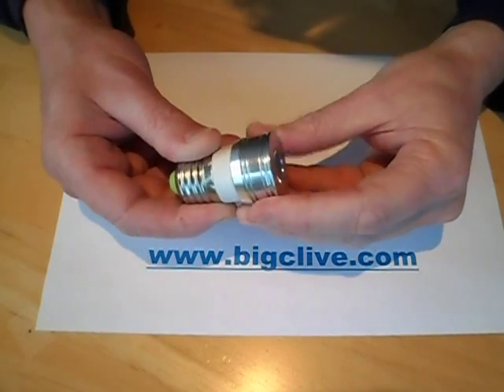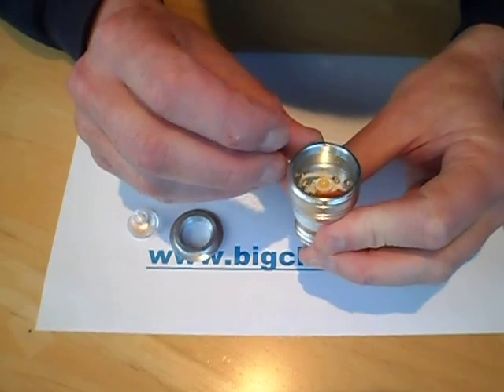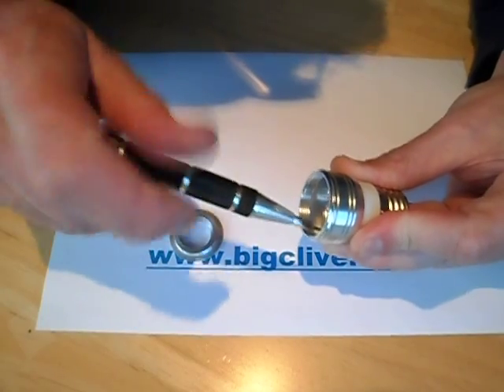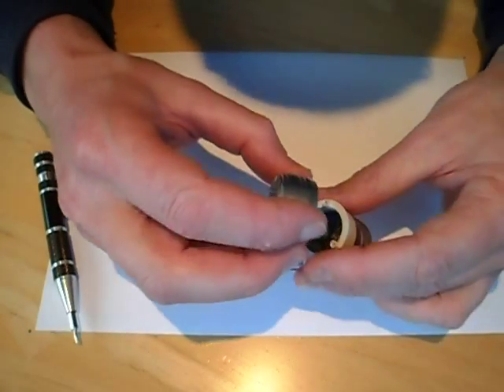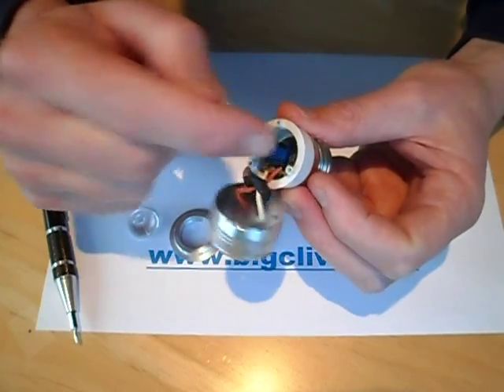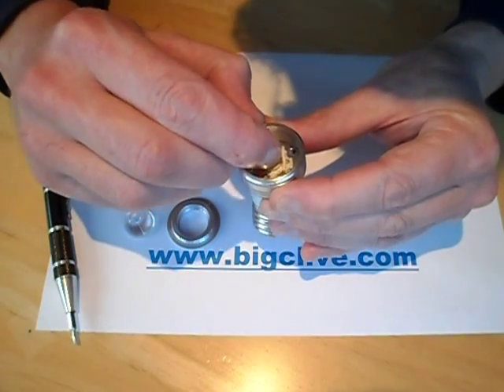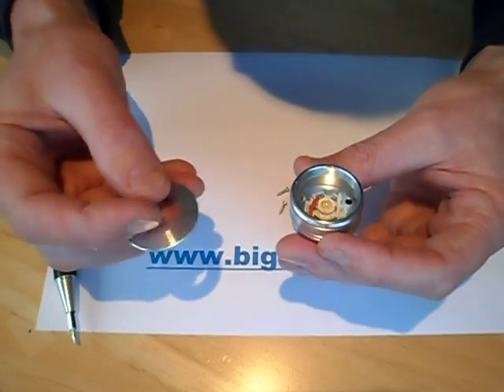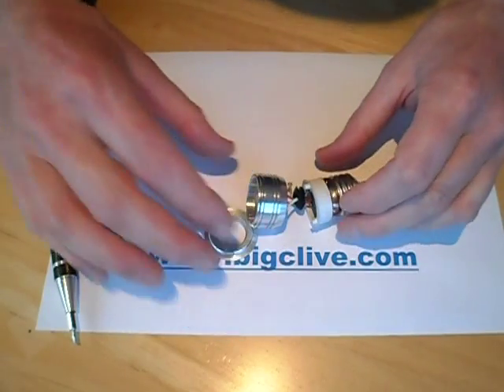2 Watt LED lamp teardown.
Yet another Chinese ebay lamp gets taken to bits.  This one is kinda neat because it is a fairly minimalist design based on a typical mini switchmode supply and star LED in a basic aluminium heatsink and lens assembly.  It's actually quite functional and doesn't get excessively hot in operation, which will ensure a good LED lifetime.  The LED itself seems to have a slightly smaller profile than the typical Luxeon Star package, and is held in contact with the aluminium heatsink by the pressure of the lens being screwed against it.  There is a bit of heatsink compound at the back of the LED.  This lamp is quite serviceable in that the LED could be changed or upgraded if desired.
The power supply is a typical BP3102 style mains LED driver which has a minimal component count, and while it should isolate the LED from the mains via the output transformer, I wouldn't trust anything like this as being 100% isolated due to minimalist separation between mains and the low voltage side.
The lamp is rated at 2W but my plug-in power analyser suggested 1.5W which is good enough and besides I prefer my LEDs to be run cool.  I really like this lamp for its logical and functional design.